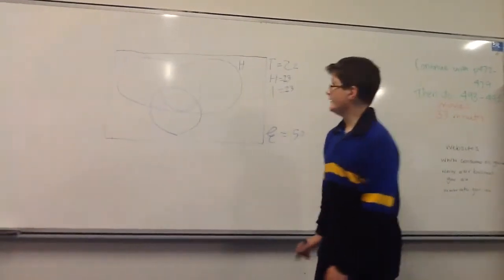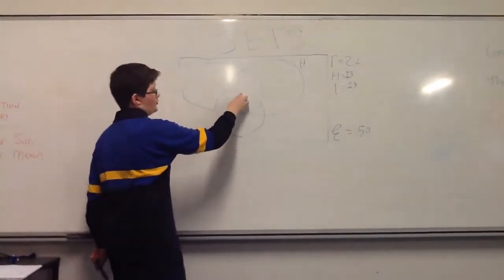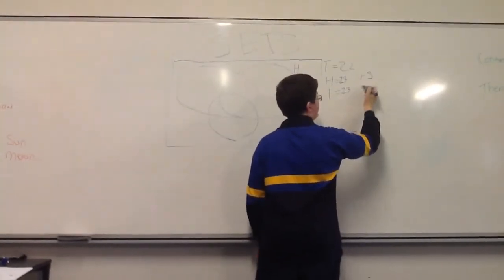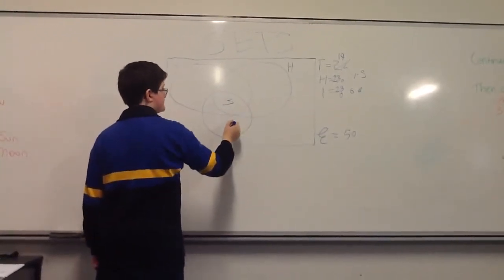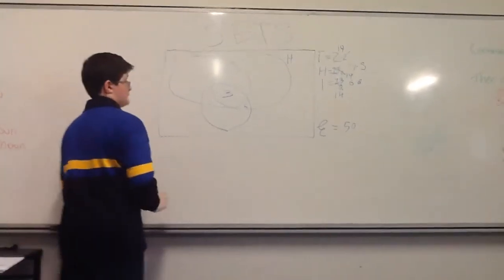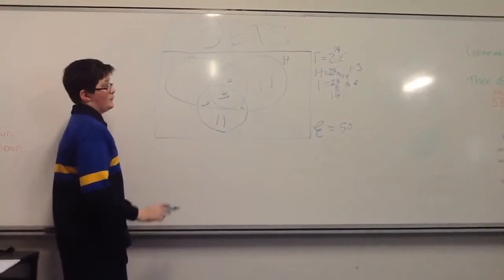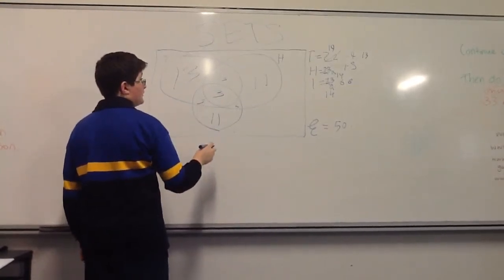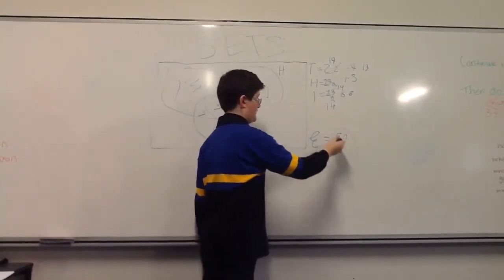Noah Hickey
Description